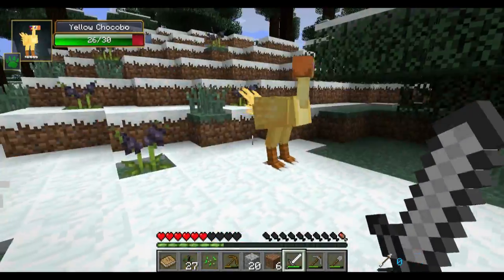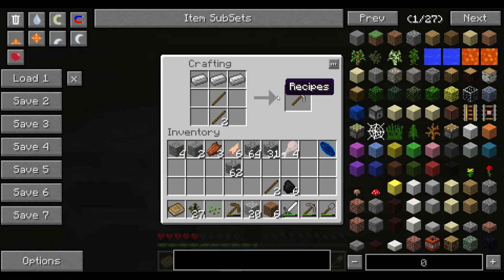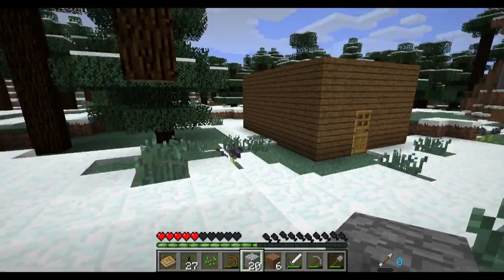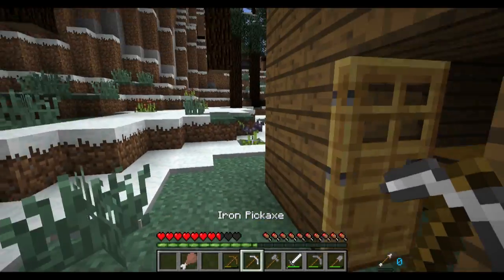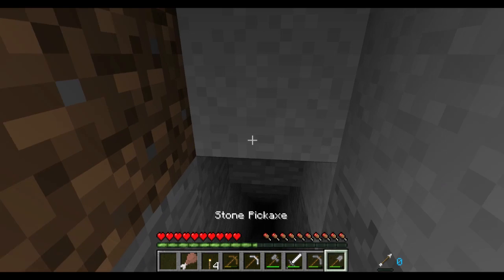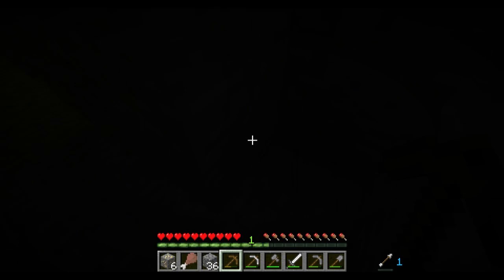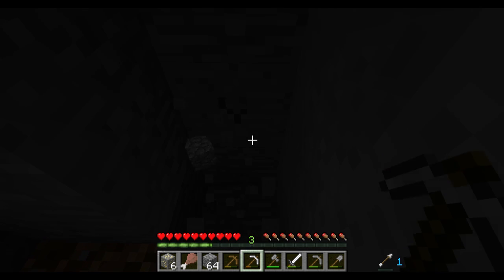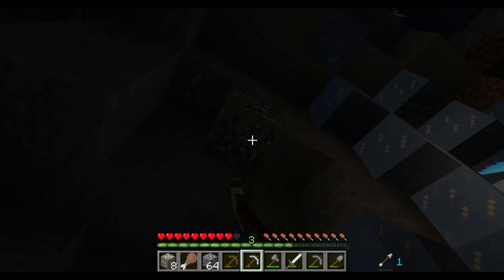Hexxit - Diamonds and Meteors! - Episode 2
Hey Ragers, This is my new Hexxit series and Hexxit is a new addition to the Technic Launcher. It offers you a RPG style game like hack/mine and FTB RPG. Hope You Enjoy this series and I will be pumping out episodes :D